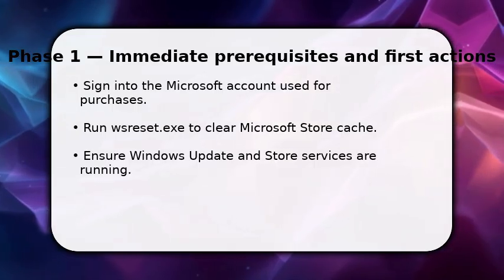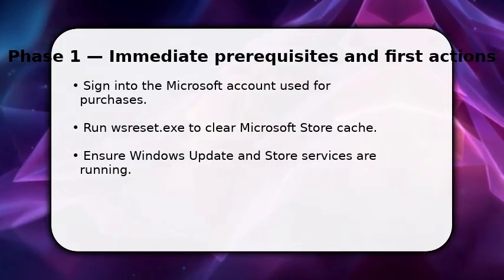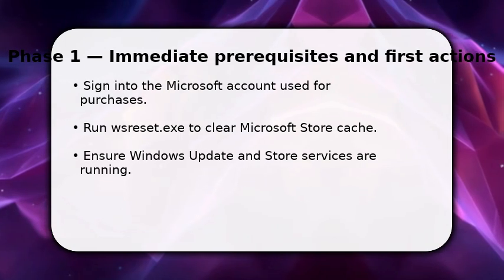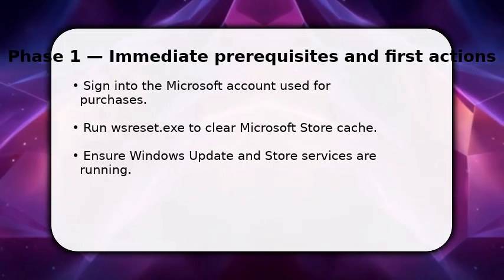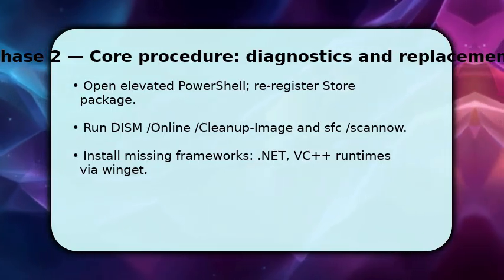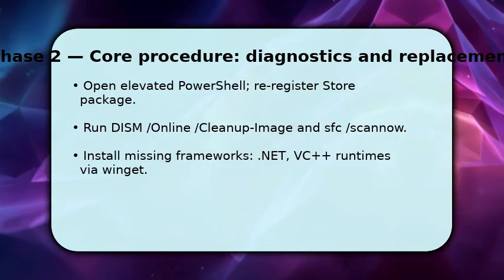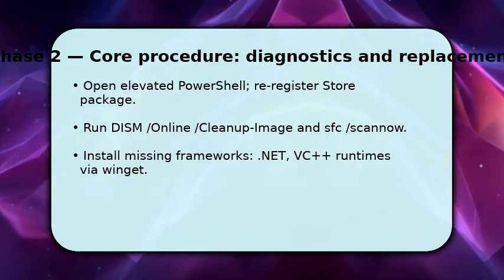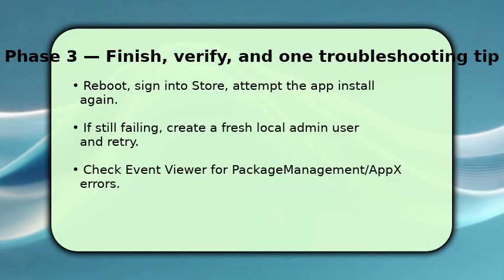How to Fix Checking Dependencies in Microsoft Store (only Way)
How to Fix Checking Dependencies in Microsoft Store (only Way) | 🔒 Surfshark VPN Deal — Stay private and secure. $1.99/mo + 3 Months Free ▸

Learn the essential steps to troubleshoot and fix checking dependencies within Microsoft Store applications. This guide covers common issues, system requirements verification, updating or reinstalling necessary components, and ensuring compatibility with your operating system.

fix check dependencies, Microsoft store problems, troubleshoot software installation, system requirements for Microsoft Store apps, update dependency tools, reinstall app components, compatibility issues with Windows 10/11